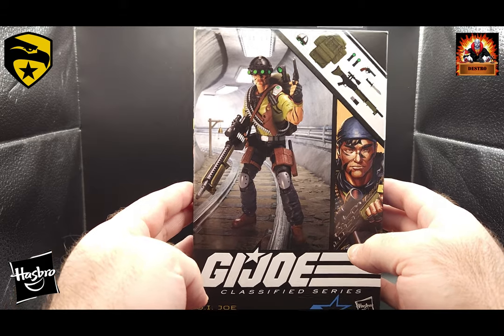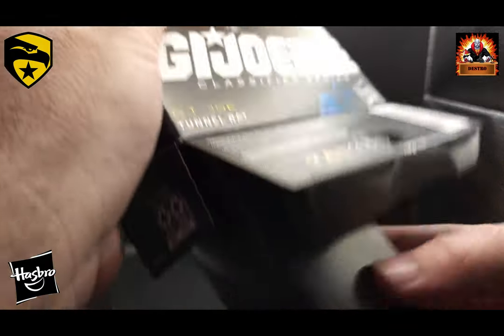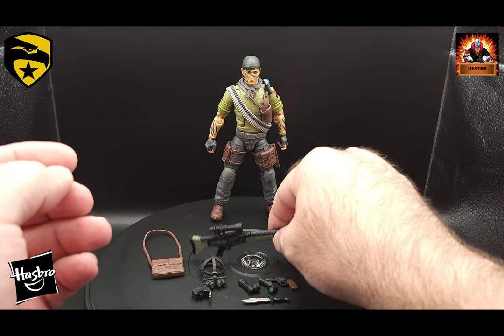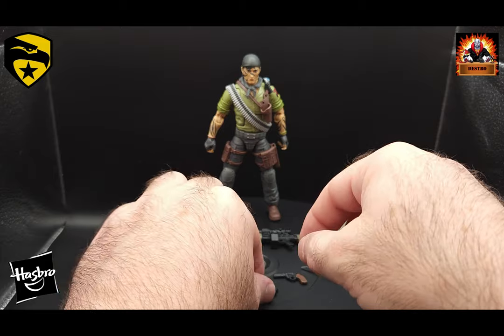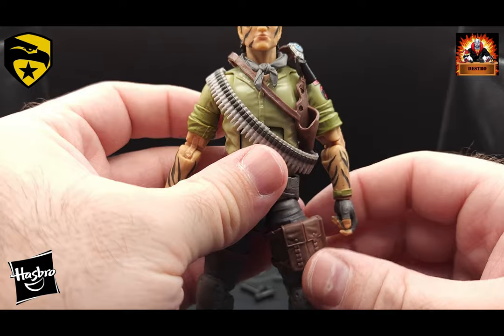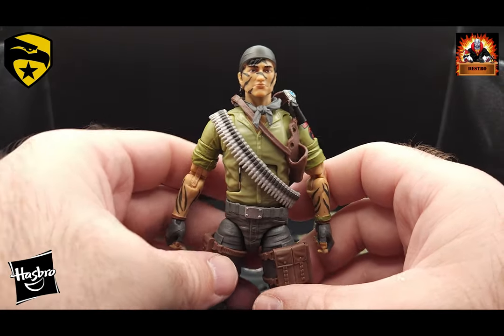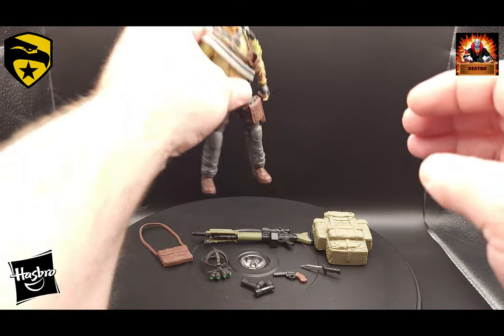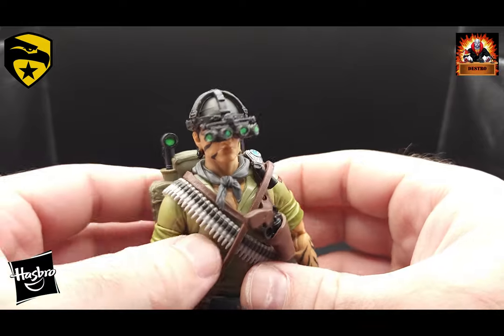Is This The Figure We Wanted?? GIJoe Classified Tunnel Rat Unboxing And Review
🔥 Prepare for an adrenaline-pumping mission as I unbox and review the highly anticipated G.I. Joe Classified Series Tunnel Rat action figure! 🔥

🔍 Dive deep into the world of covert ops with this incredibly detailed 6-inch scale action figure. From his meticulously crafted gear to the intricate facial sculpt, Tunnel Rat is ready to take on any Cobra threat that comes his way.

🎥 Join me as I unbox this must-have collectible and take an up-close look at every incredible feature this figure has to offer. From his signature tactical weapon arsenal to his dynamic articulation, I'll cover it all!

🛠️ Get ready for an in-depth breakdown of Tunnel Rat's accessories, including his trusty backpack, advanced weaponry, and gear that'll make even Snake Eyes envious. I'll explore every nook and cranny of this figure, ensuring you're armed with all the details you need.

💥 But that's not all! I'll also dive into the figure's articulation points, allowing you to pose Tunnel Rat in epic battle stances or recreate classic G.I. Joe moments. The possibilities are endless, and I can't wait to show you!

👍 If you're a G.I. Joe fan or action figure enthusiast, this video is a can't-miss. Join me on this action-packed unboxing and review adventure, and let's celebrate the awesomeness of Tunnel Rat together!